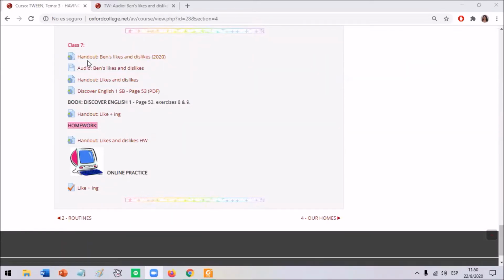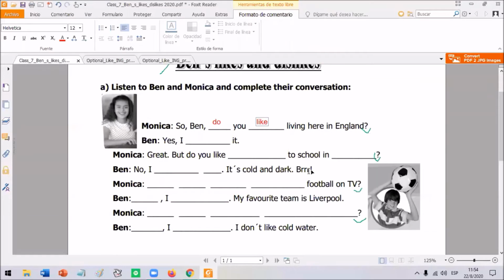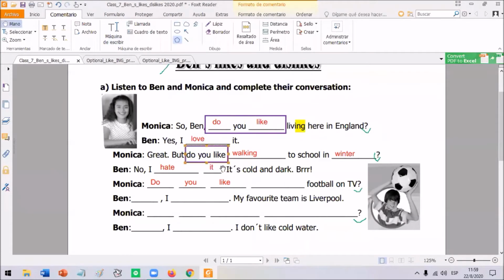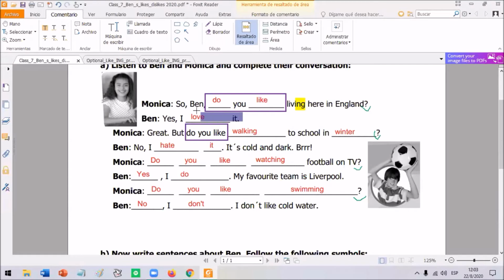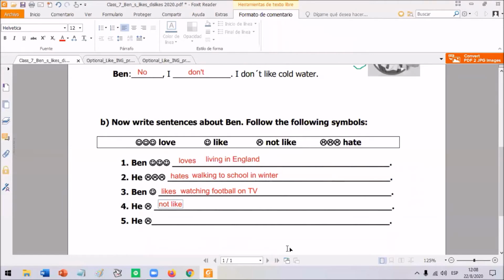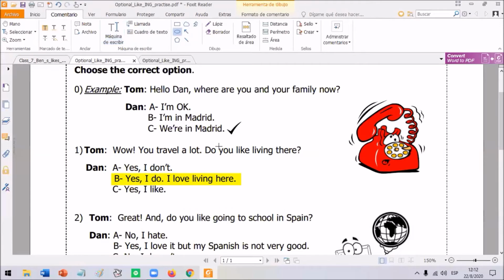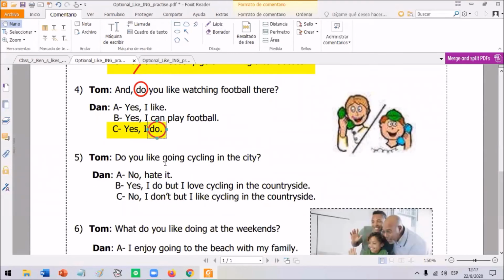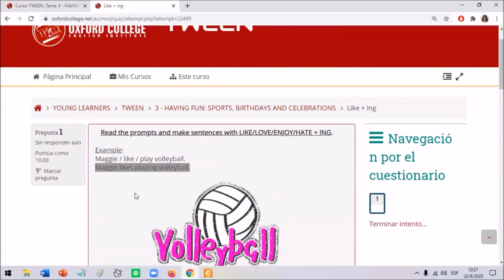TWEEN A CLASS 7 - L y M 15:30